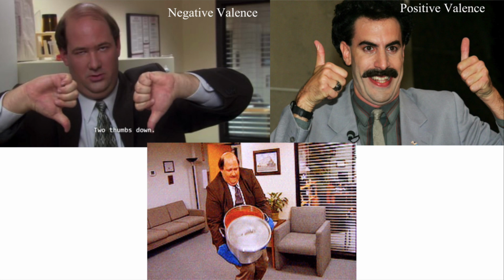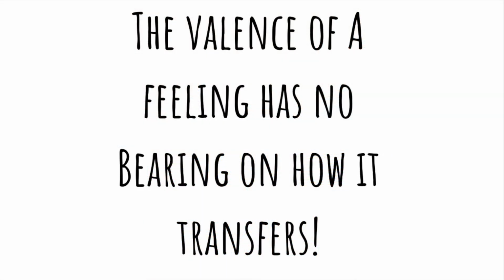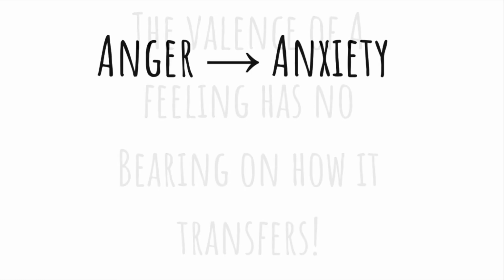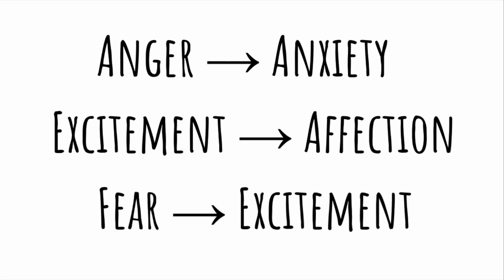Excitation Transfer Theory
All image content sourced from google search engine.